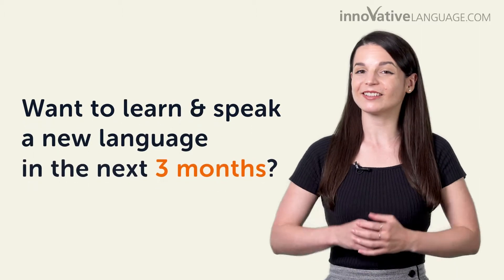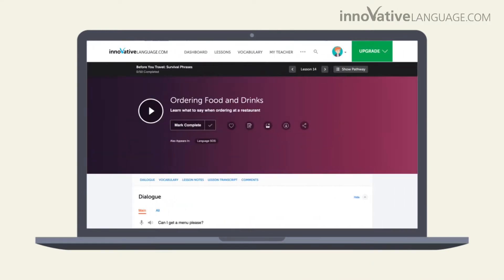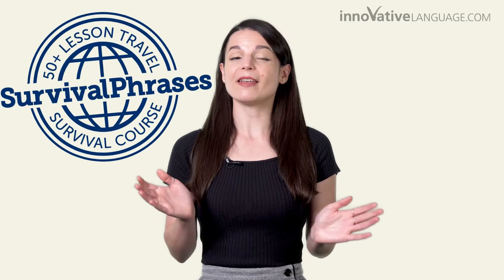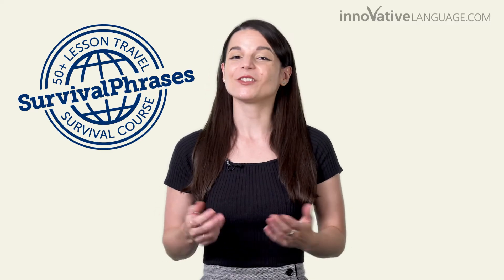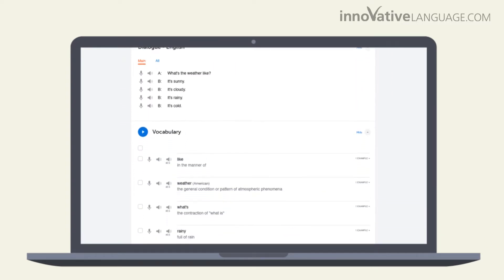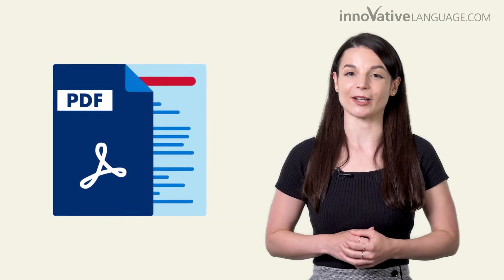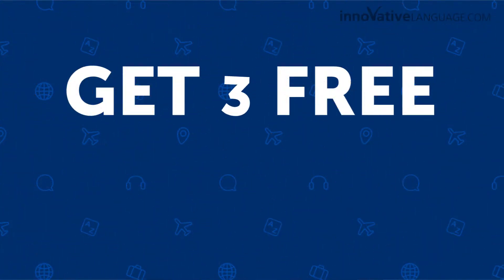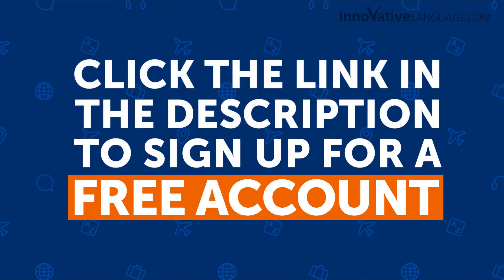FREE Czech Travel Survival Course for Everyone! (Until July 31st 2022)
Hurry up!
← Click here to access our Travel Survival Course free until the 7/31/2022

We’re making our Czech Travel Survival Course FREE for 3 months. So if you want to learn for a trip or if you’ve been dreaming to learn the language… That's your chance!

Just press play and start speaking in minutes. The bad news? This course is only free until July 31st 2022.